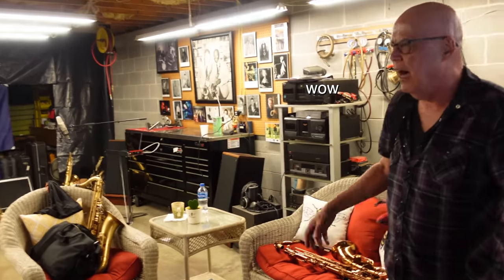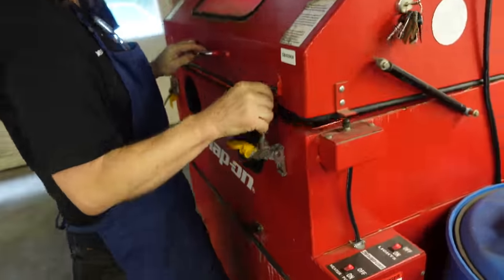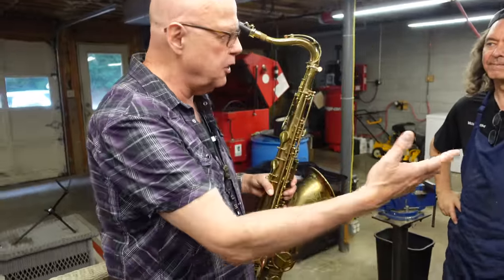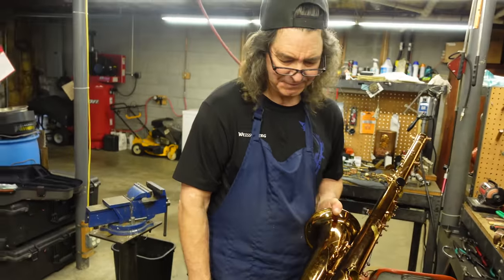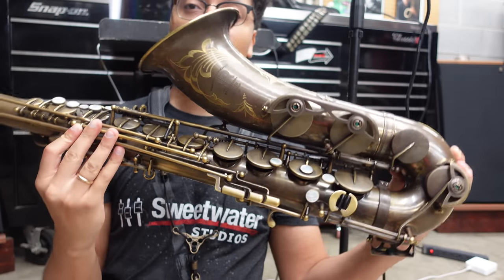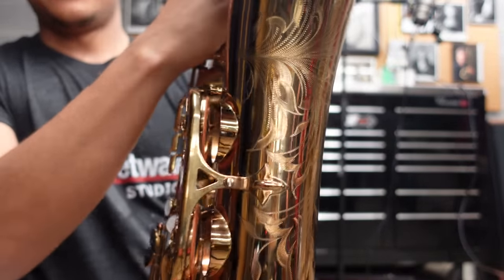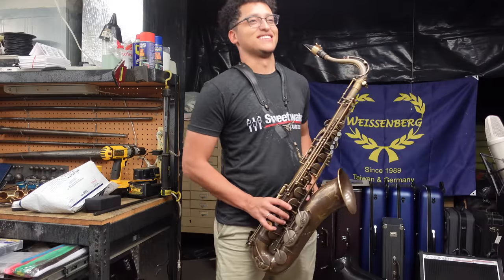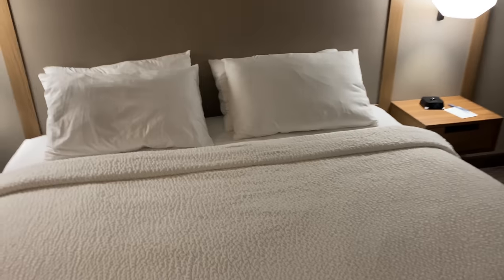Master Sax Technician BUILDS a New Saxophone!? | “Tru-Six”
Today we visit the mountains of Asheville to visit the man that overhauls the horns for David Sanborn, Bob Sheppard, Joel C. Peskin, Warren Hill, and many more... He is none other than Ken Beason, a sax technician of over 40 years, and the savior of my saxophone that I ran over with my car. Him, the members of Retro Revival (Joel C. Peskin and Bob Sheppard), and the Wei family have created a new horn that have the beloved features of the Mark VI, combined with new features like modern intonation (thank goodness). It is called the Tru-Six.

Song at 1:47 is by Franko Coleman (IG @franko_coleman). Thank you for the great track!

‼️ My eBook PDF Download on Daily Sax Fundamentals for Technical Agility (138 pages!) (Over 1.7K sales, thank you!!!):

⬇️ Gear I Use :D ⬇️

🔷 SAXOPHONES:
• Alto (My other horn is a Mark VI)